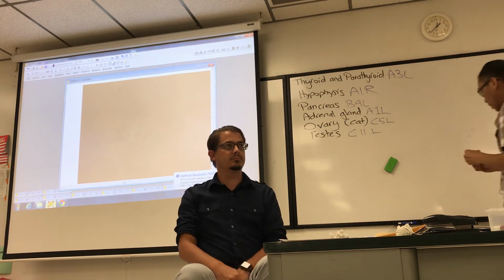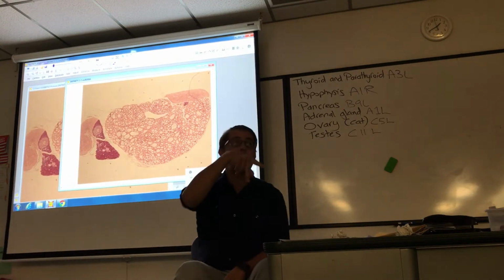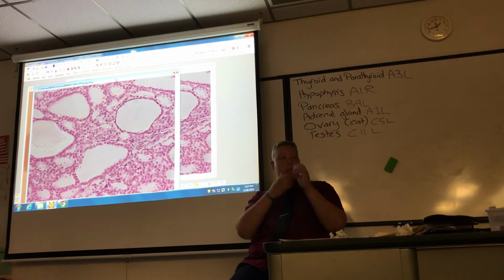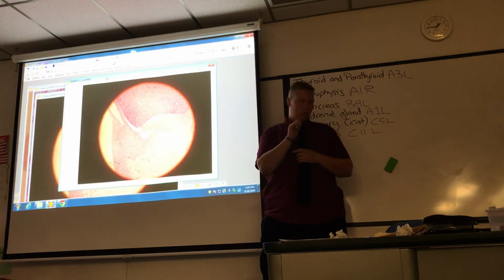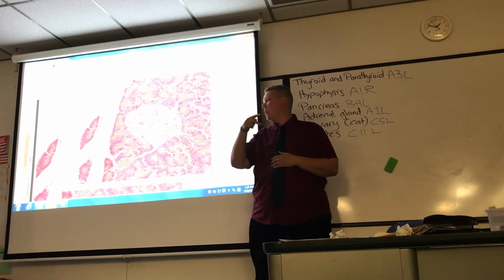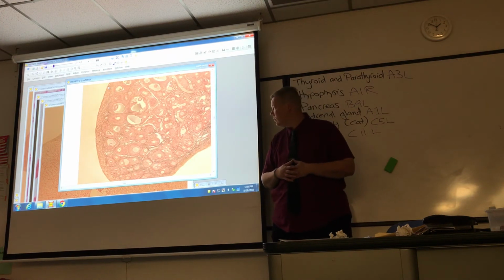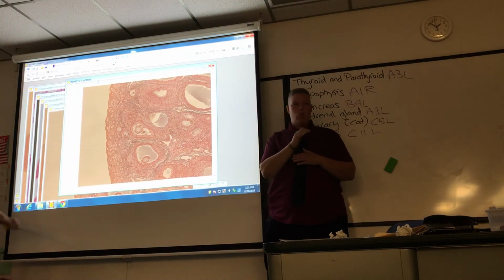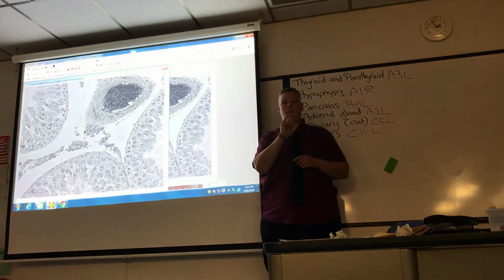FA19 11:00 endocrine histology